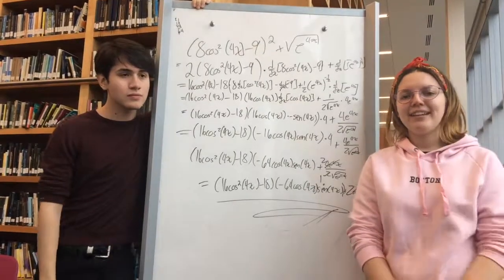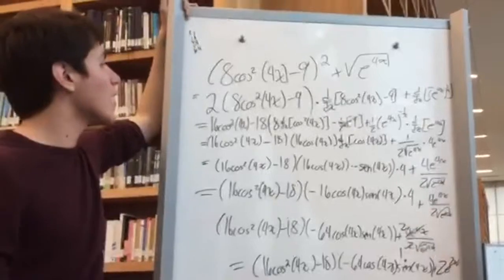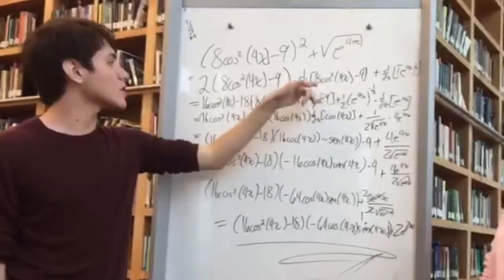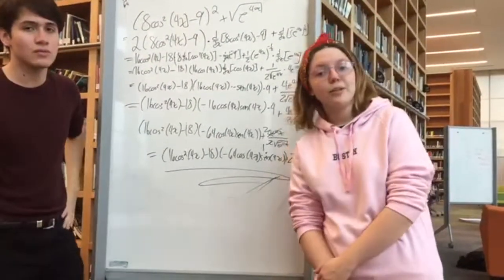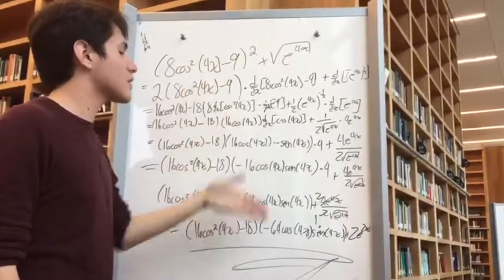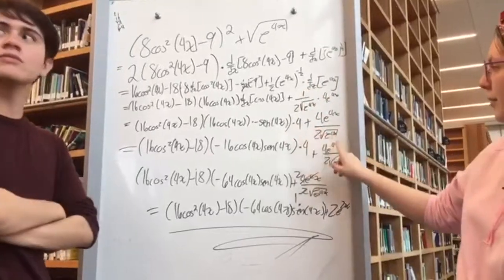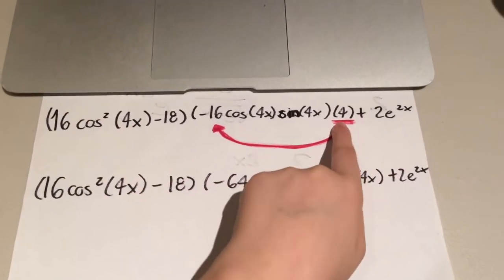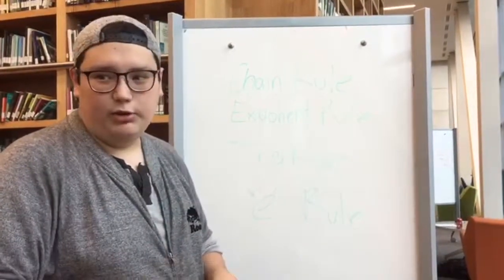Collaborative Project - Chain Rule